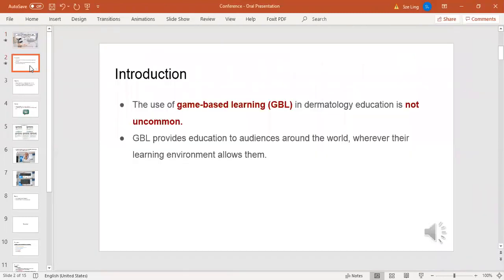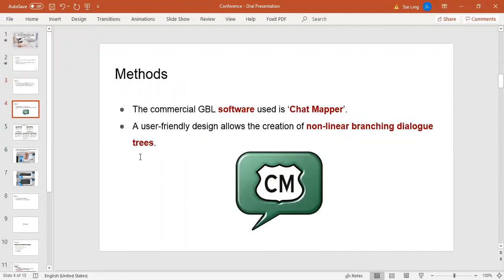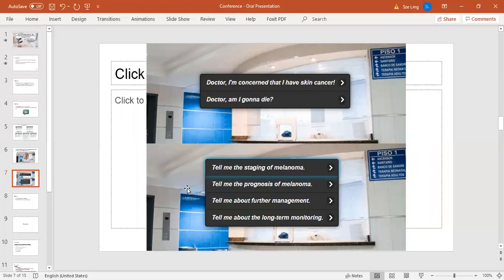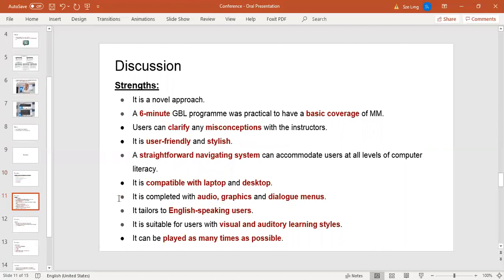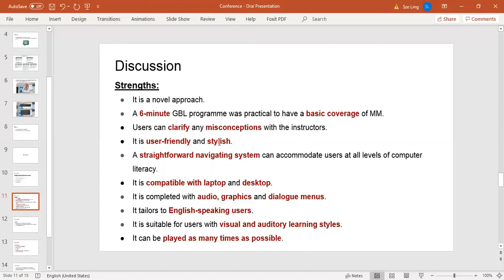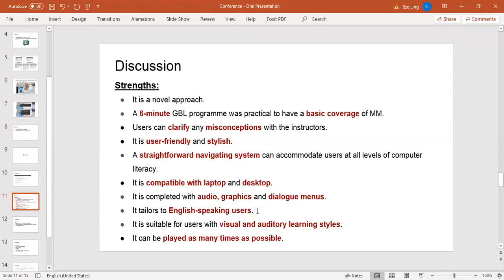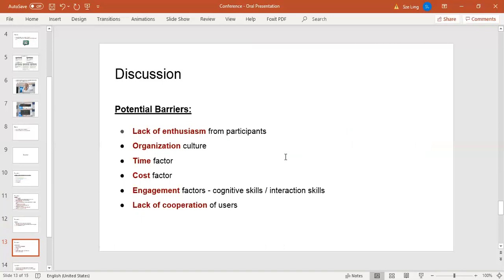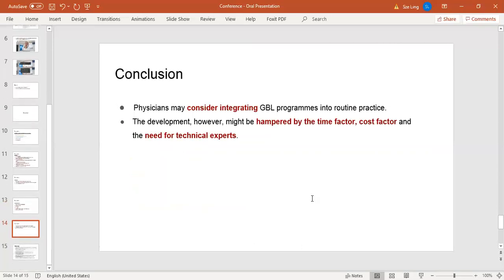Tessa Li Chyin Lim | Monash University Malaysia Campus | SciTech Central Derma 2021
Talk on Online, Game-based Learning (GBL) on Melanoma: The Learning Experiences of a Medical Student

Tessa Li Chyin Lim completed her Bachelor in Medical Science and presently a Doctor of Medicine. She was described as a passionately curious and resilient individual who maintains a positive rationale under adverse situations. I have good communication skills and I am observant and analytical by nature. She completed her Mental Health First Aider Certificate in 2016 and St. John Basic Life Support Course in 2017.